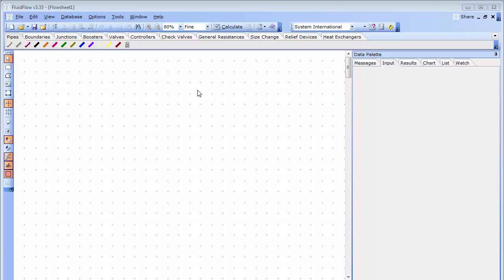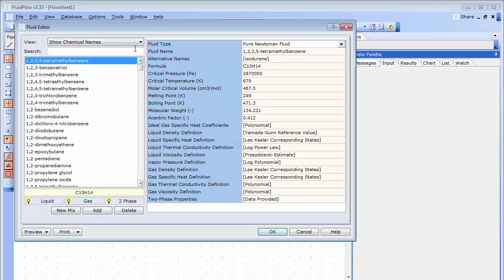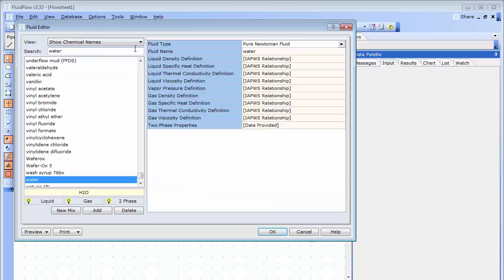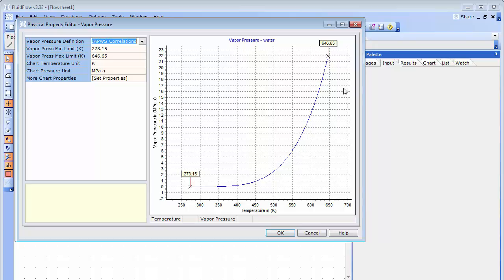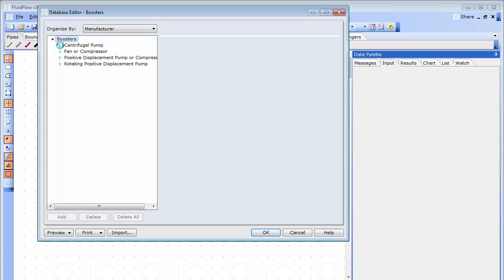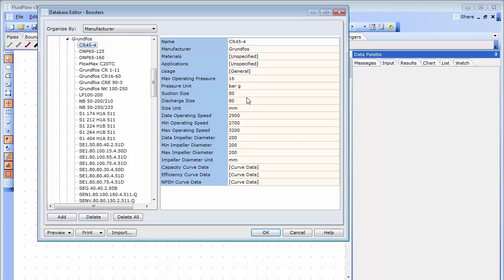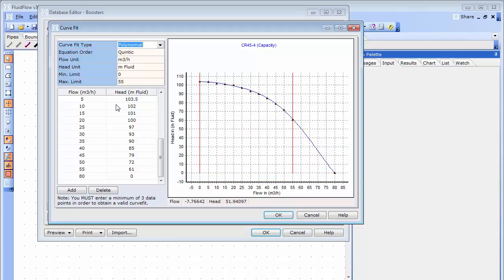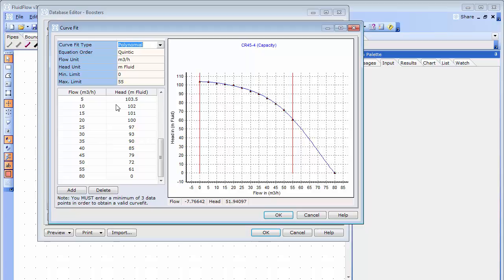FluidFlow Databases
FluidFlow is provided with a comprehensive database of fluids, pipes, pumps, valves and many other piping components. You can also expand the database by adding your own fluids and components – a task you only need to complete once as the software will store the new data which you can then use in future modeling projects.